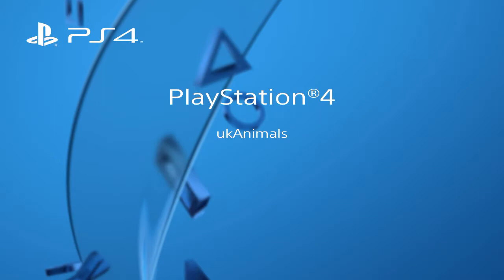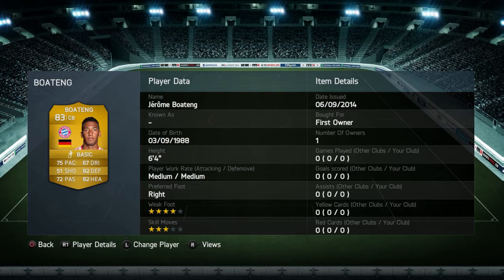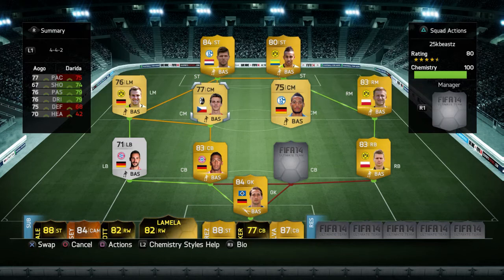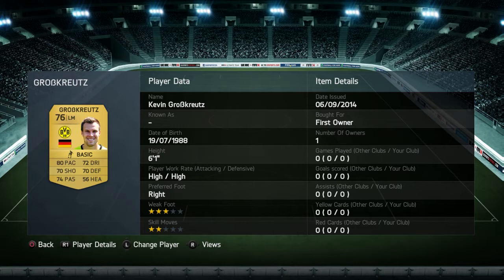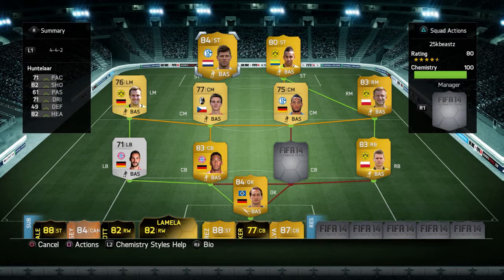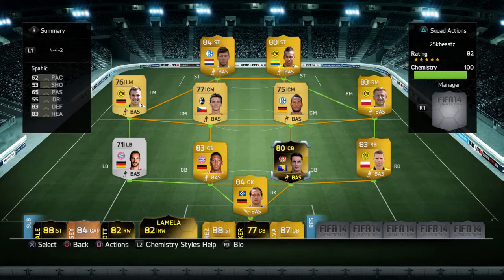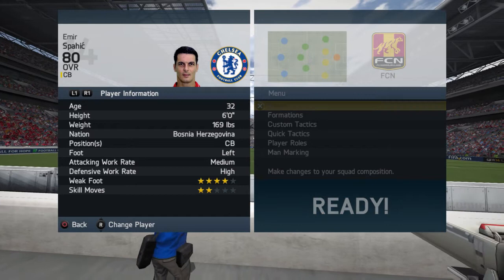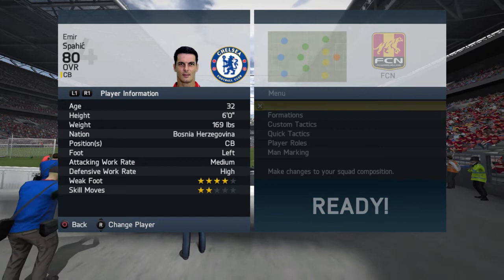FIFA 14 IF REVIEW | EMIR SPAHIC (80)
HEY GUYS